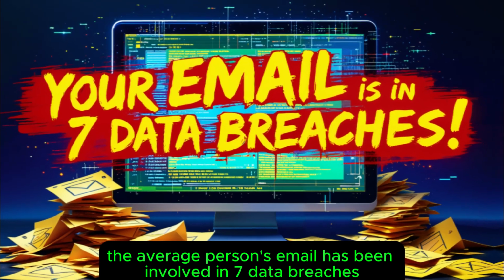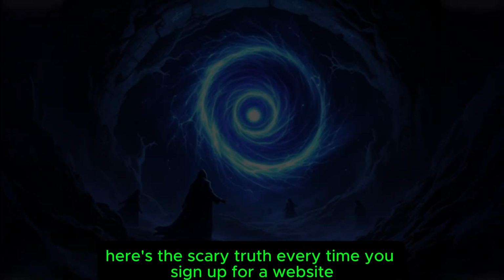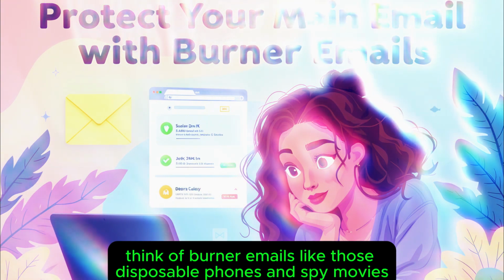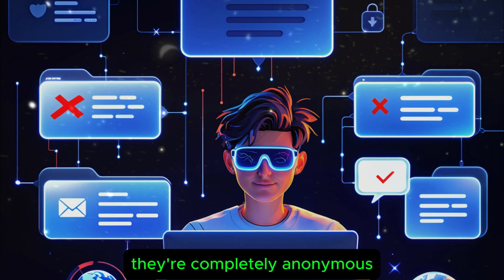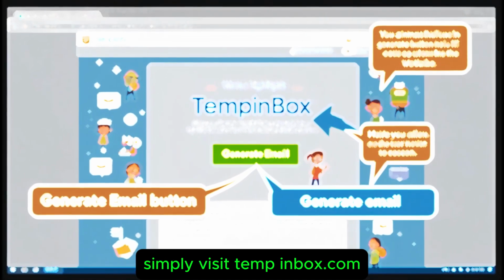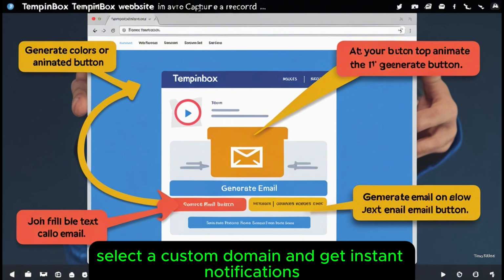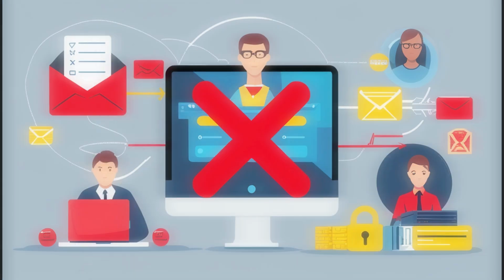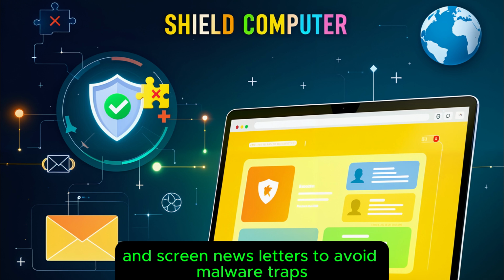Protect Your Privacy: How to Use Burner Emails Like a Pro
Did you know that the average person’s email is involved in seven data breaches? This shocking statistic explains why your inbox is bombarded with spam. In this video, we reveal a ninja trick used by top security experts to keep their real email addresses completely private: burner emails!
🔒 What You’ll Learn:
- The dangers of data breaches and how your email becomes a target.
- What burner emails are and how they work—think of them as disposable phones for your online activity!
- A step-by-step live demo on how to create burner emails using popular services like TempInbox and Inbox2Go.
- Advanced strategies for using burner emails for shopping protection, account testing, and download safety.
- Essential security tips to maximize your privacy and avoid common mistakes that could expose your identity.
💡 Why Use Burner Emails?
Burner emails are completely anonymous, self-destruct after a short period, and can’t be traced back to you. They are perfect for testing services safely without risking your personal information!

🚨 Watch Now!
Join us as we dive deep into the world of burner emails and equip yourself with the tools to protect your online privacy.

Drop a '🔥' in the comments if you’re planning to use burner emails from now on!